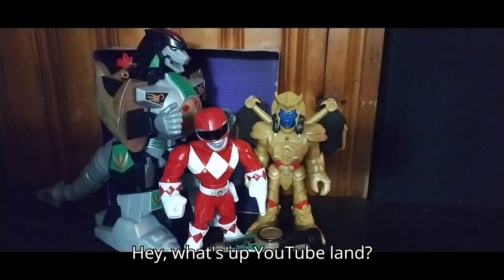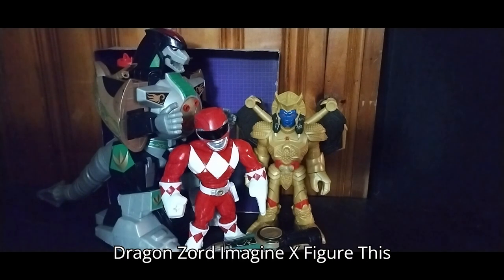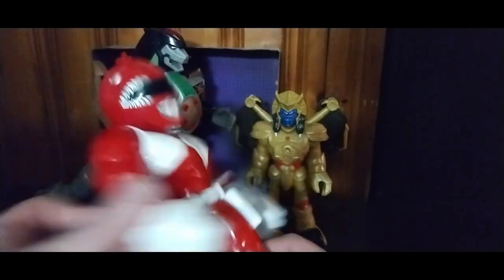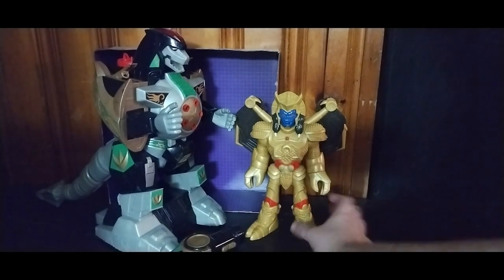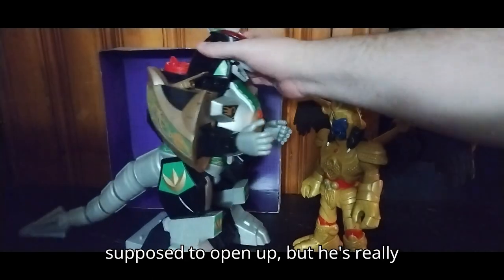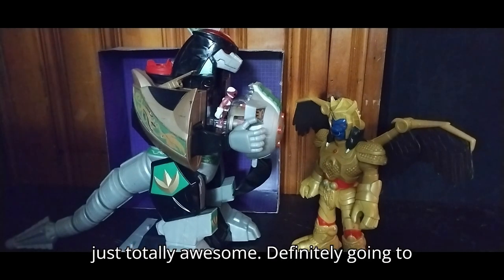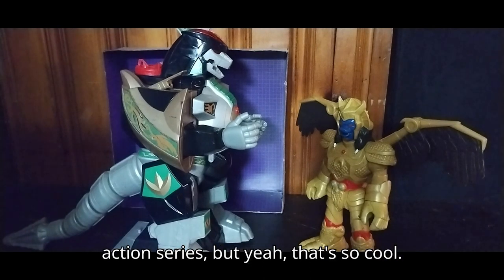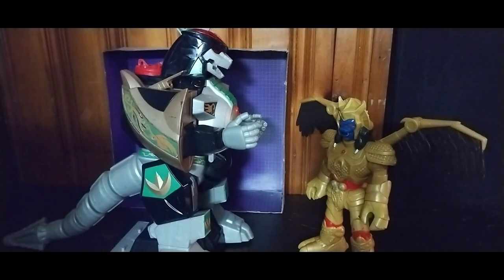IMAGINEXT Goldar, Dragonzord, & Mighty Morphin Red Ranger Toy Review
Join Eddie Hill, the ultimate toy collector, as he dives into the world of IMAGINEXT Goldar, Dragonzord, & Mighty Morphin Red Ranger toys! Get ready for an epic review filled with detailed insights and entertaining commentary.